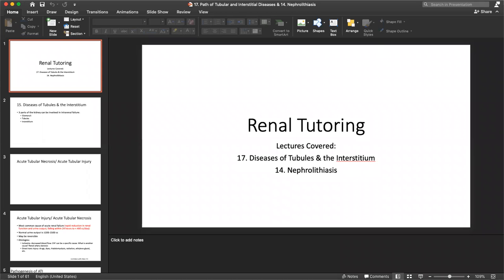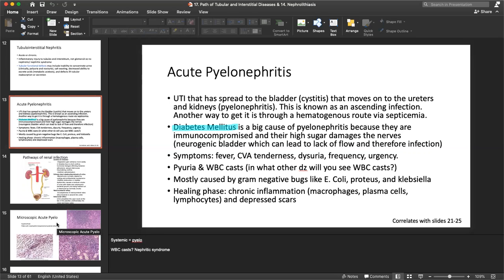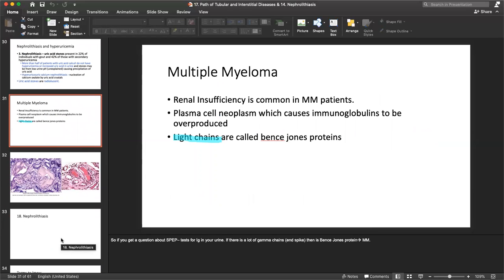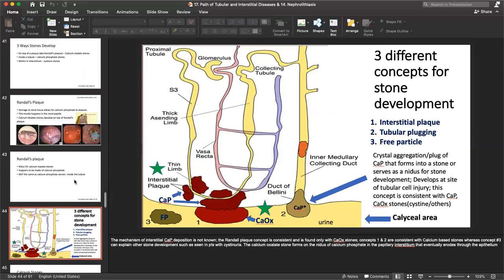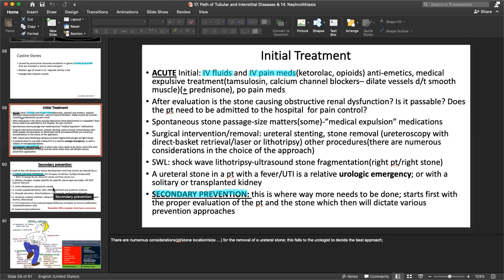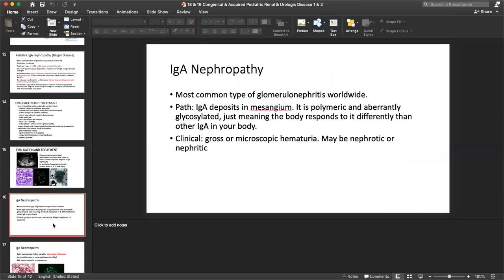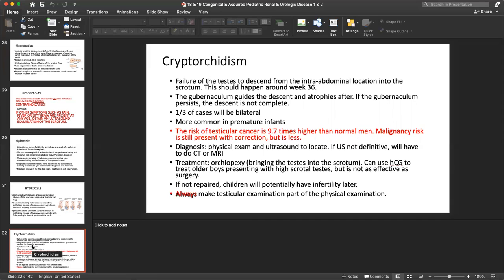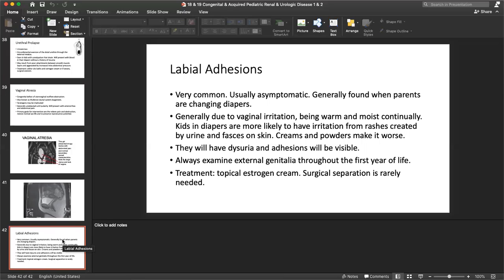Renal Tutoring--Session 3: Exam 2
Tubular/Interstitial Disease, Nephrolithiasis, Congenital/Acquired Peds Renal/Urologic Disease